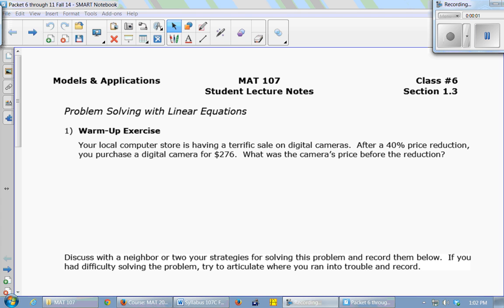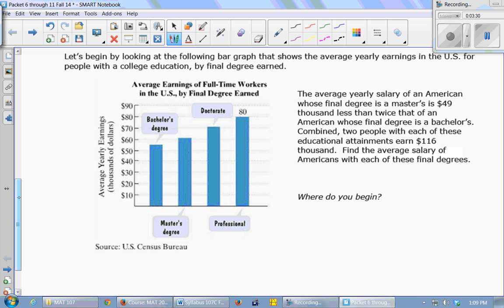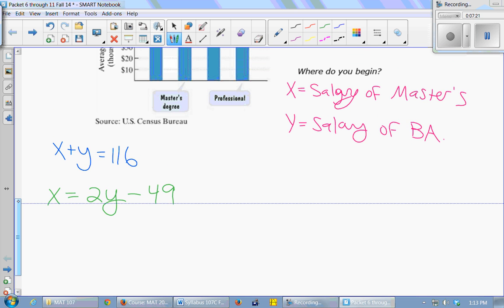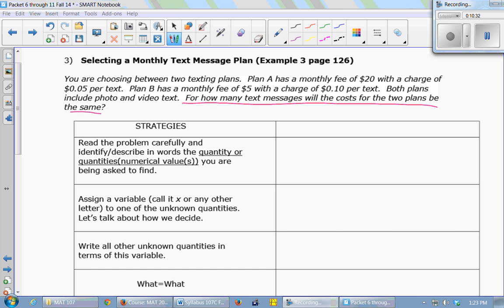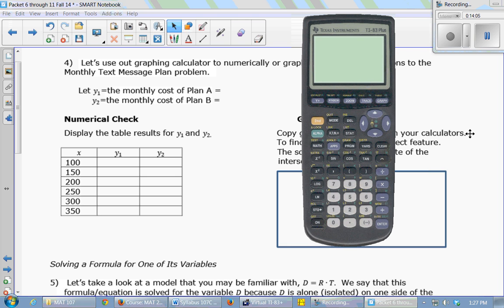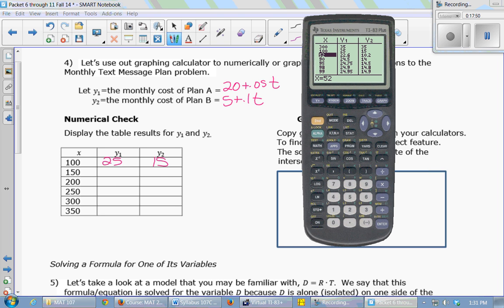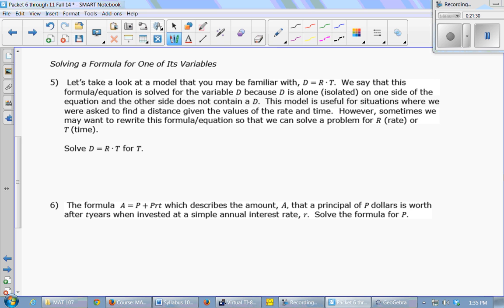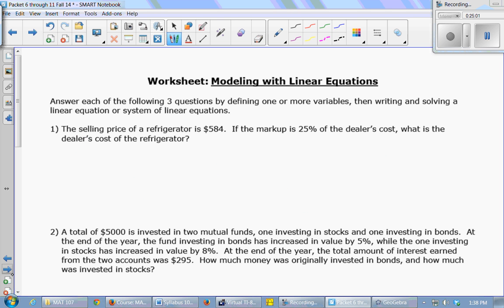MAT 107 class 6 Fall 14